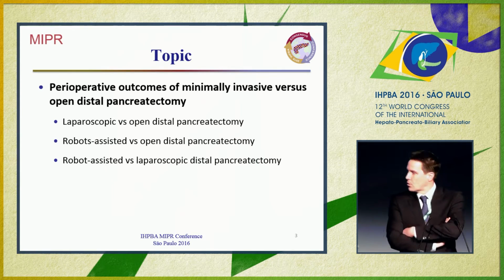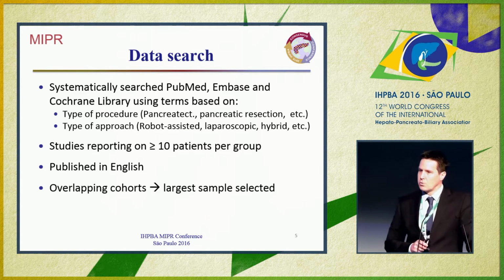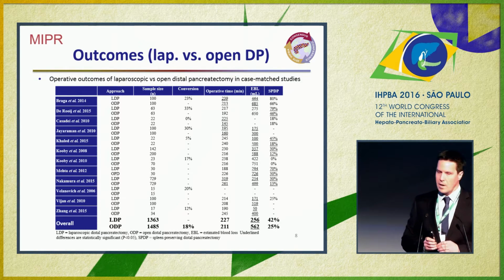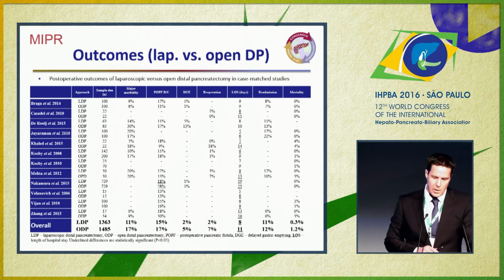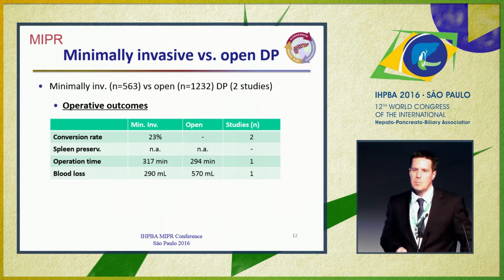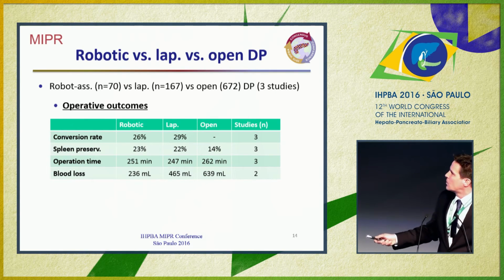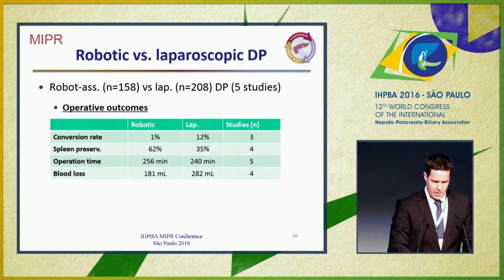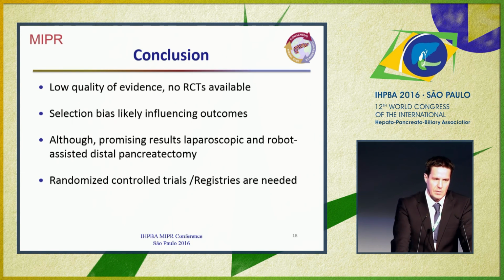20 04 Teatro M07 - Markus Diener DUPLICATE VIDEO